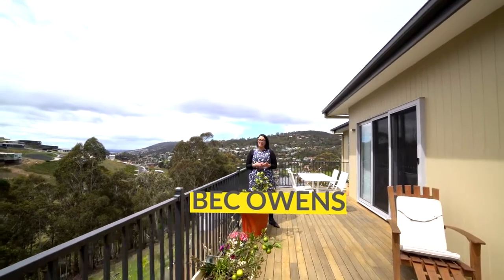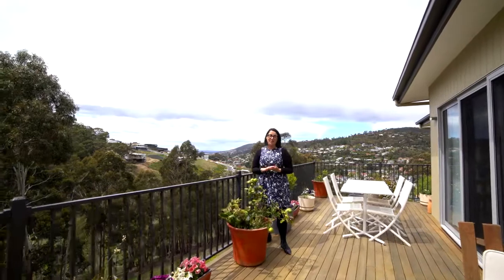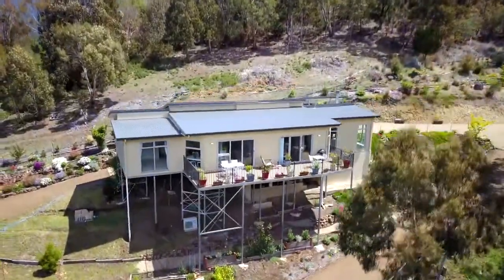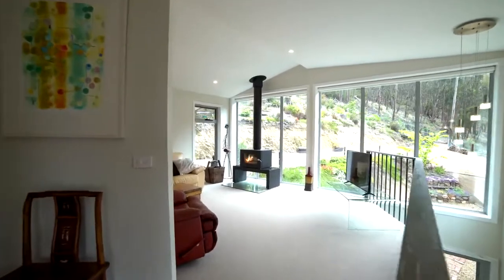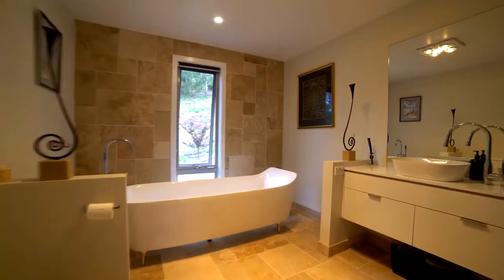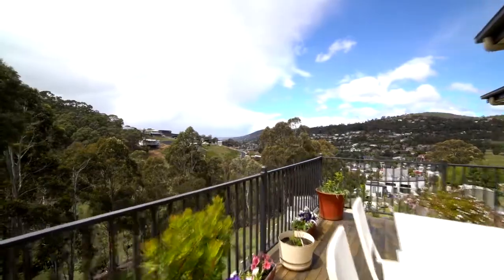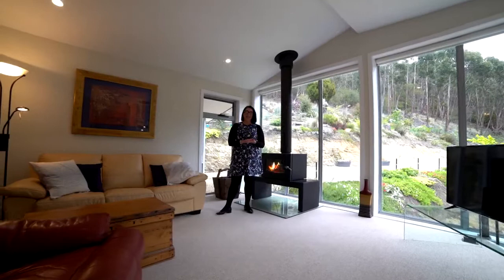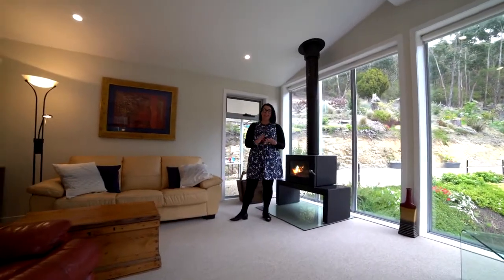House for Sale in 49 Louden St，South Hobart, TAS